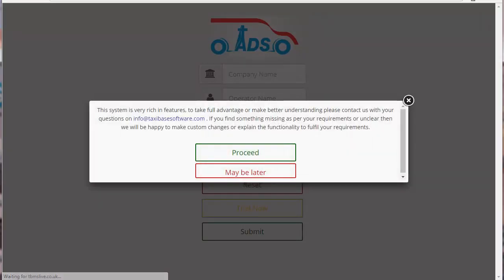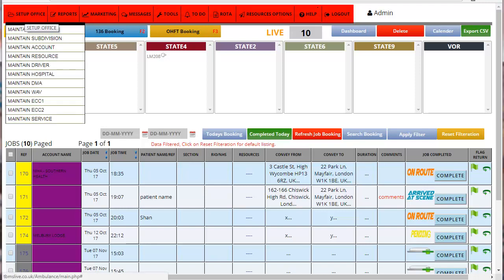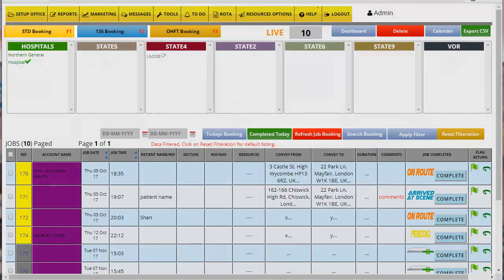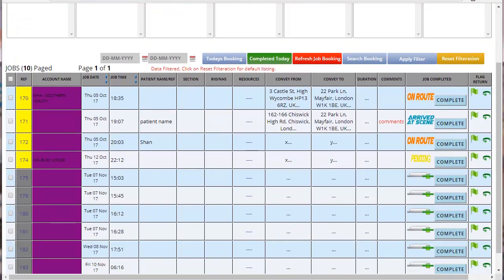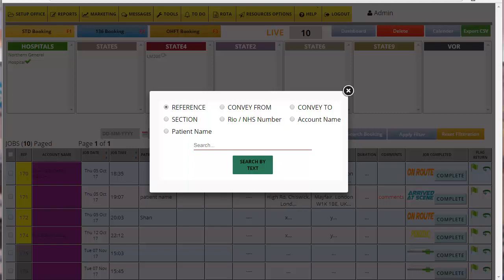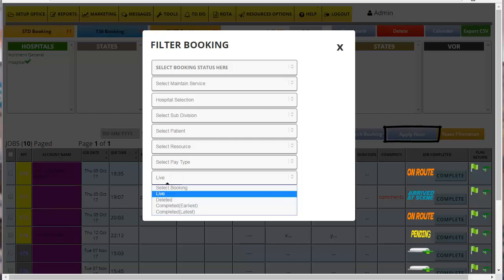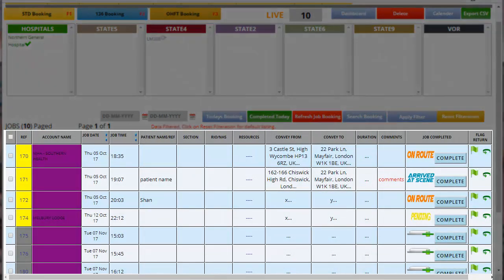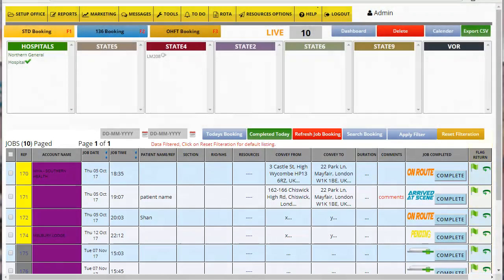Ambulance dispatch system Intro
Ambulance Dispatch System has been developed to provide an effective and very affordable software system to cater all type of ambulance companies comprising from 1 driver to 500 drivers specifically to simplify day to day office work.